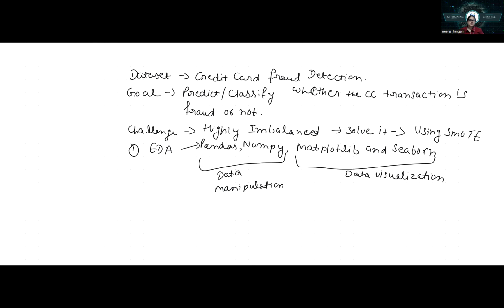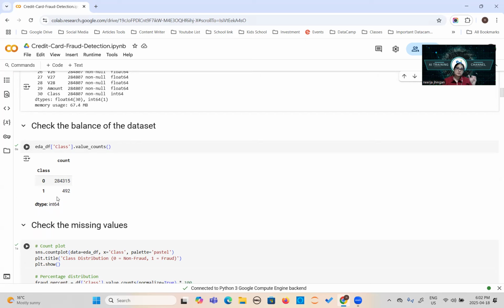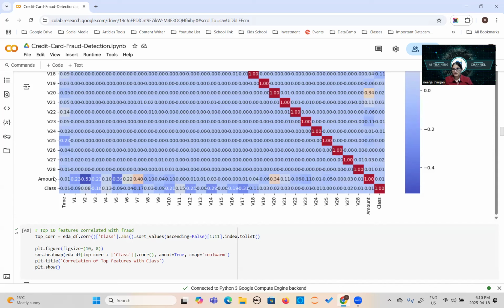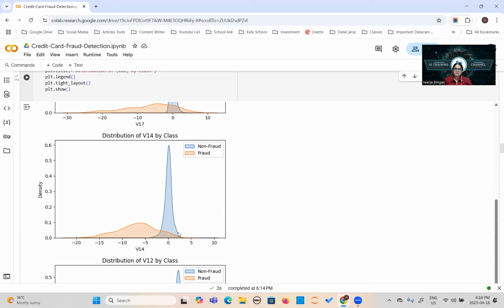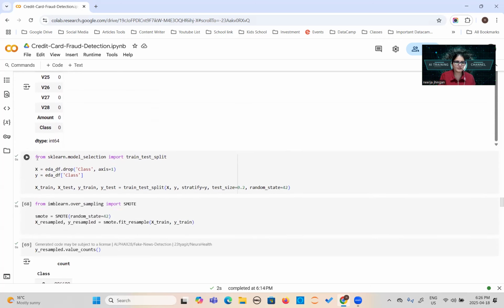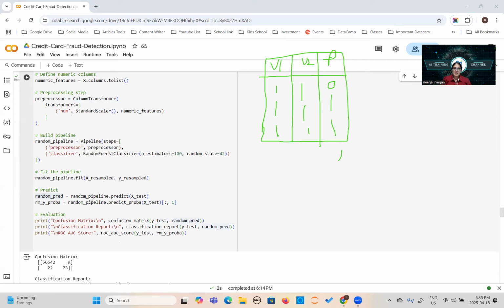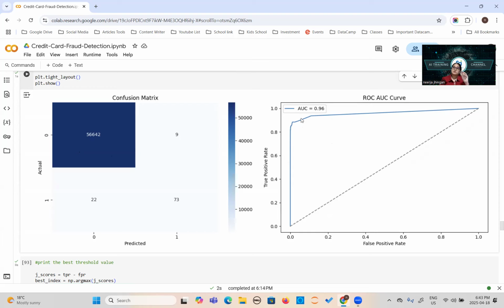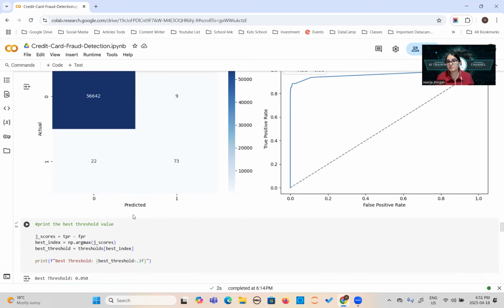Detecting Credit Card Fraud Is EASIER with Machine Learning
🚨 Credit Card Fraud Detection Using Machine Learning – Full Project Tutorial 🚨

In this in-depth video, we take you through a complete end-to-end machine learning project on credit card fraud detection using a real-world dataset. From exploratory data analysis (EDA) to model building, everything is covered in one power-packed session!

🎯 What You'll Learn in This Video:

Understanding the fraud dataset

Performing data cleaning & preprocessing

Handling class imbalance with techniques like SMOTE

Visualizing fraud patterns with insightful plots

Building and evaluating ML models (Logistic Regression, Random Forest, etc.)

Model performance metrics like precision, recall, F1-score, and confusion matrix

📊 Whether you're a data science beginner, a student building your portfolio, or someone preparing for ML job interviews, this project will give you practical experience on a real business problem.

🔧 Tools Used:

Python

Pandas, NumPy

Matplotlib, Seaborn

Scikit-learn

Imbalanced-learn (SMOTE)

💼 Perfect For:

Final year college students

Job seekers in data science

Anyone learning machine learning through real projects